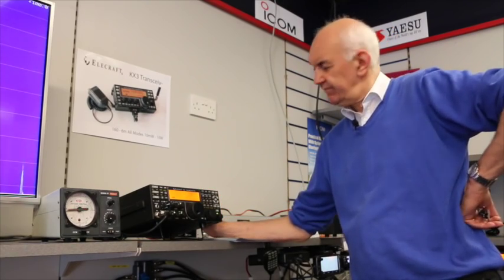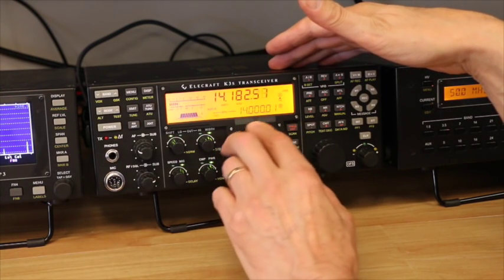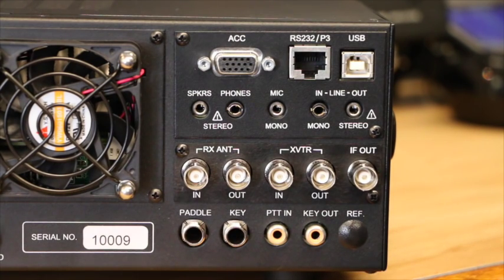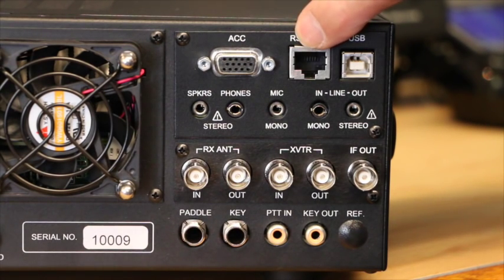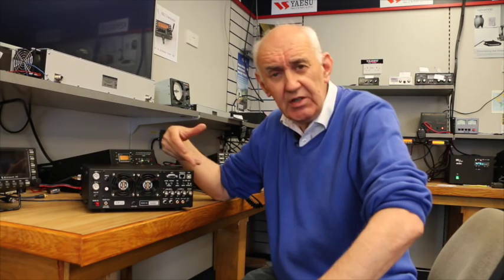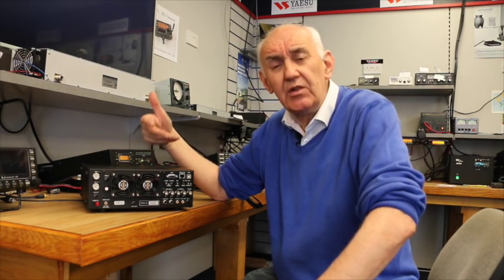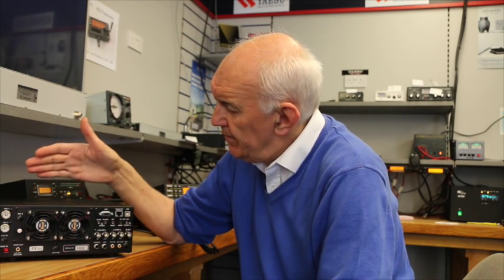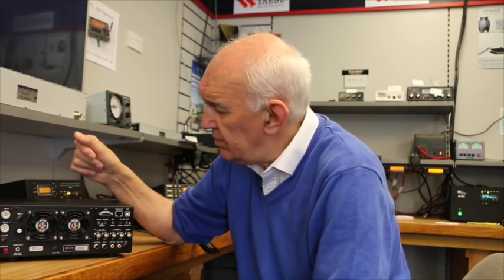Elecraft K3S Transceiver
First details of the new K3S transceiver, presented by Peter Waters G3OJV.